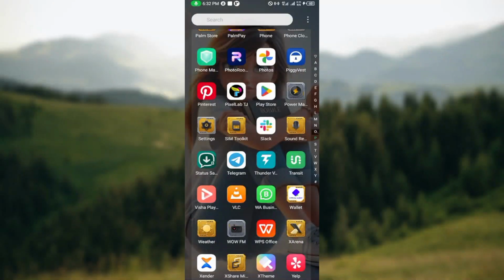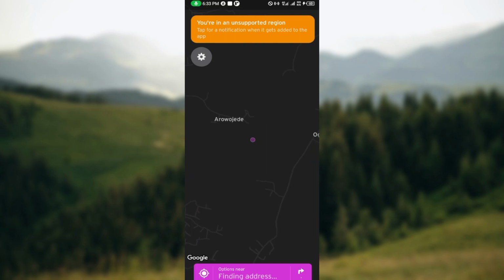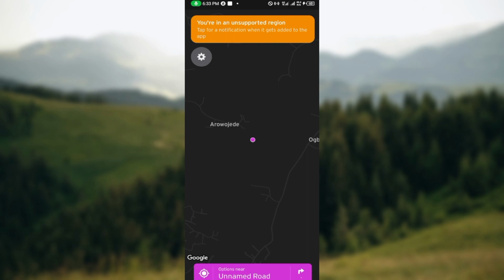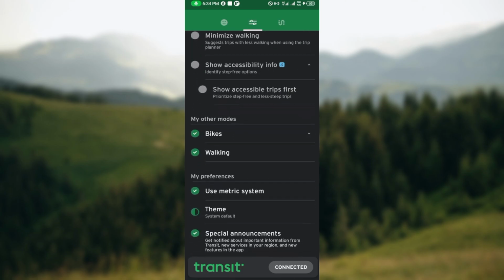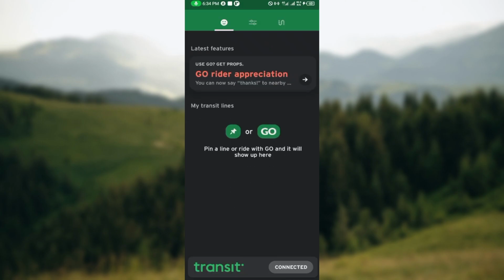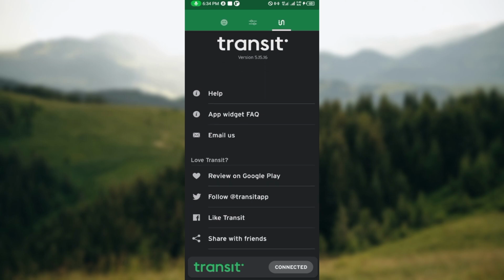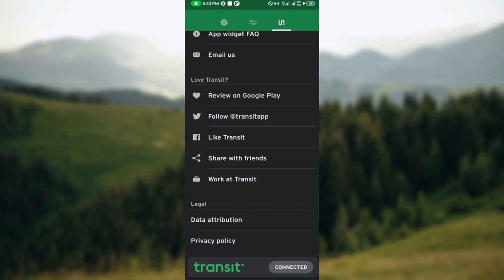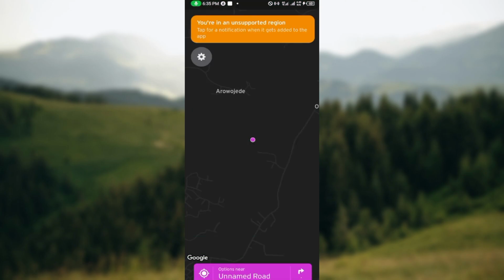How To Hide Alerts On The Transit App (Easiest Way)​​​​​​​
In this video I will show you How To Hide Alerts On The Transit App. It would be good if you watch the video until the end so that you don't miss important steps.